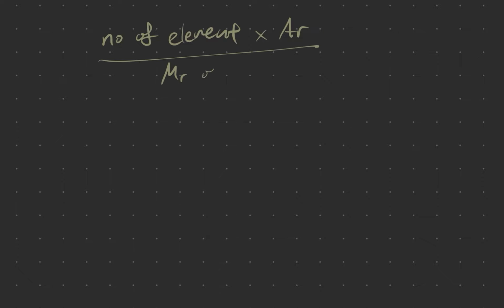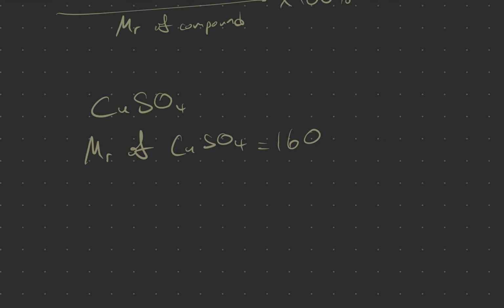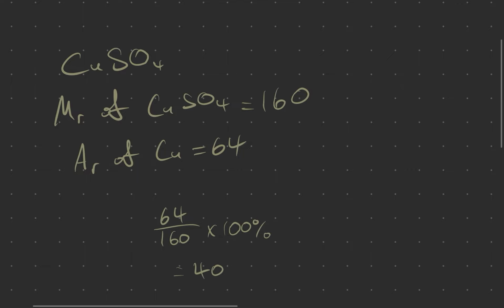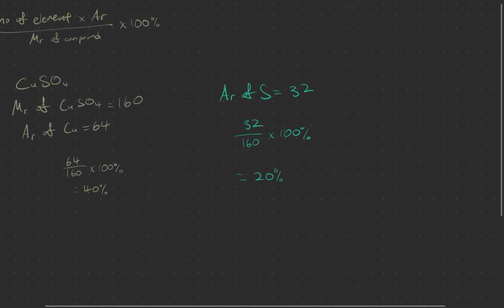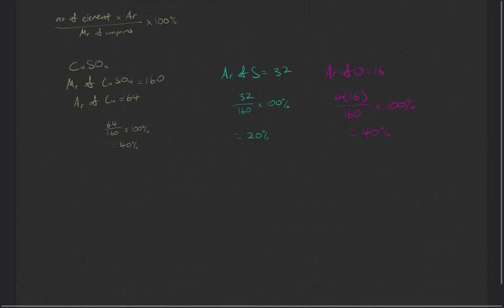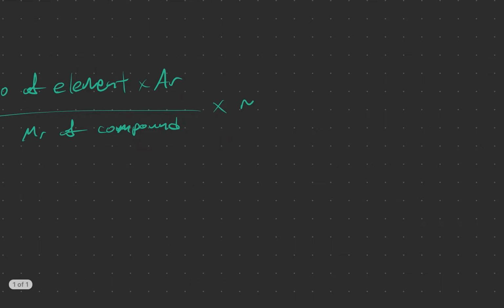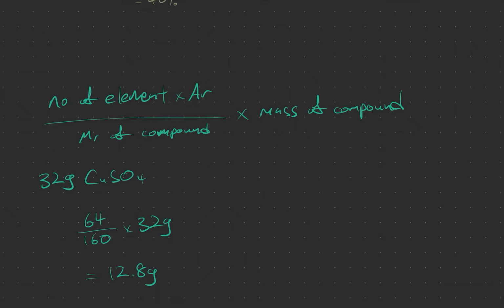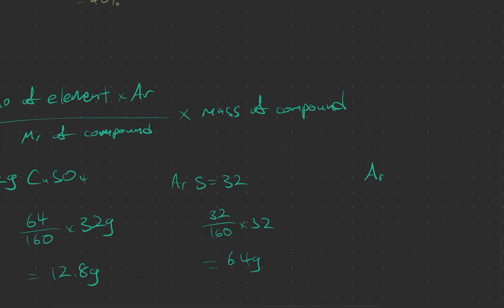How to find Percentage Composition and Mass of element in a compound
Teaching on how to find the percentage composition of an element and finding the mass of an element in a compound with the given mass